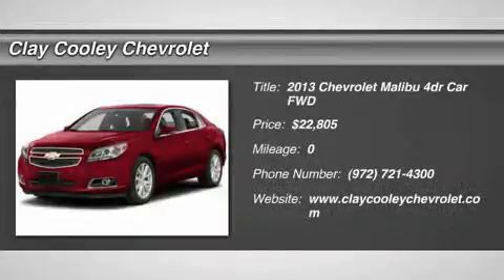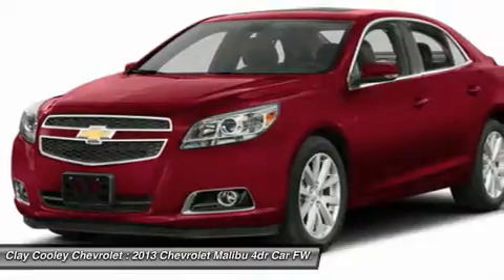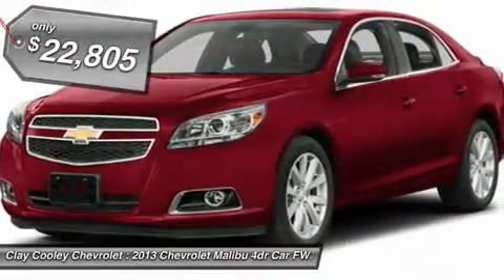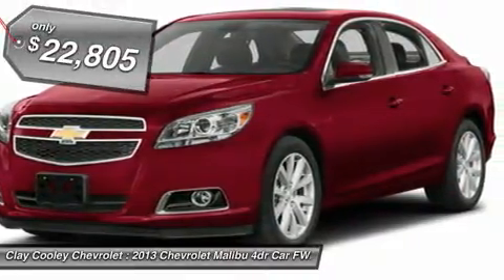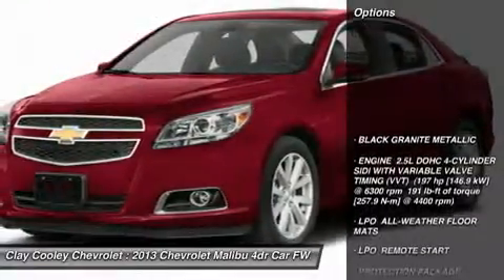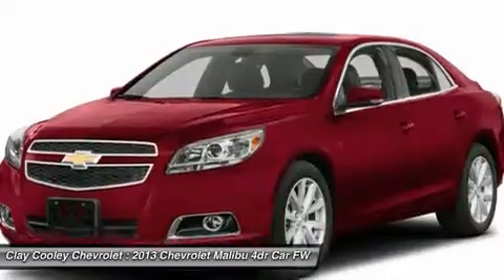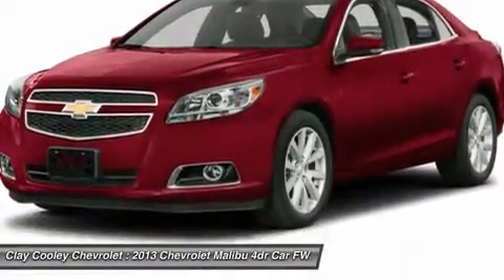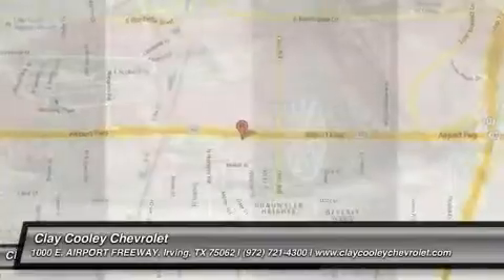2013 CHEVROLET MALIBU IRVING, TX DF342624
2013 CHEVROLET MALIBU IRVING, TX
Stock# DF342624

1000 E. AIRPORT FREEWAY

For 2013, Chevrolet has remade its popular Malibu sedans, infusing them with more distinctive styling both inside and out. The all-new-for-2013 Chevrolet Malibu employs an evolutionary redesign with new drivetrains, fresh interior and exterior styling, and refined dynamics. Complementing the new styling are improved technologies, such as the MyLink infotainment system that allows voice control of the phone, radio, navigation and iPod interface. In a nod to maximum fuel economy, the Malibu Eco sedan employs a small electric motor and lithium-ion battery to assist the gasoline engine for improved fuel economy and power. The Malibu Eco also delivers one of the most comfortable rides of any mid-size sedan we've ever driven. The 5-passenger Chevy Malibu for 2013 provides an airy upscale cabin, where available leather-appointed seating surfaces and coordinating soft-touch materials are complemented by metallic silver trim and chrome accents. The front seats are adequately comfortable, with the driver's seat offering 8-way power adjustability and 4-way power-operated lumbar support. Chevrolet strived to give the 2013 Malibu mid-size sedan a sportier look by borrowing numerous styling cues from its close relatives, the Camaro and Corvette. The new exterior architecture, while stylish, is actually functional and provides the Malibu with one of the lowest coefficient of drag ratings in its class along with reduced wind noise. If you are looking for an American-built mid-size sedan with good fuel economy, excellent handling and an exceptionally quiet cabin, the 2013 Chevrolet Malibu will fit the bill.